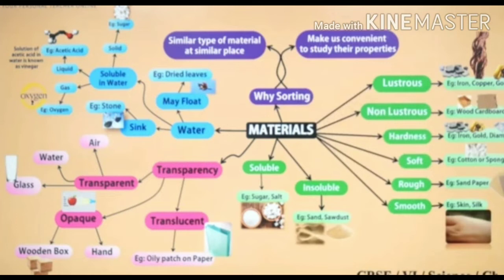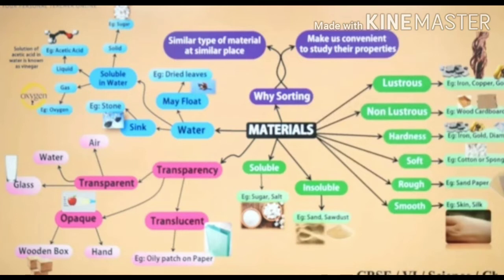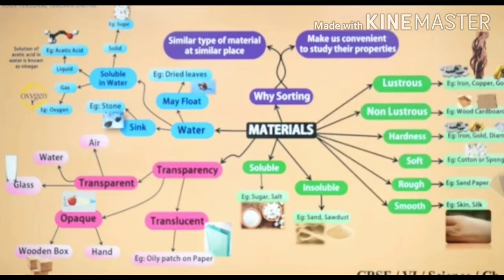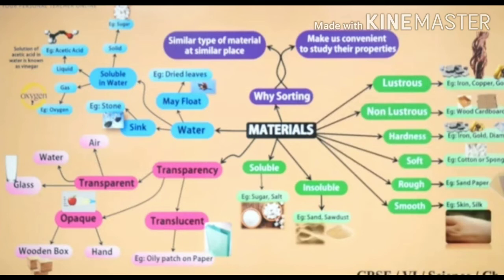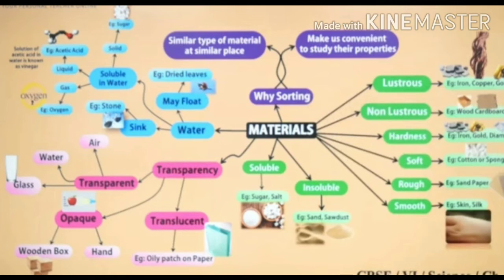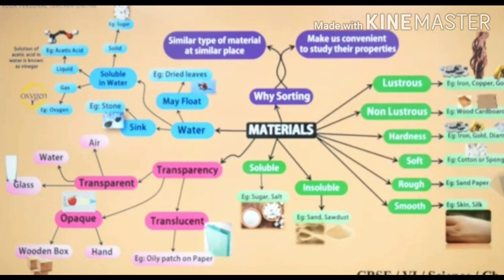Science_Class6_Sorting materials into groups (quick revision with mind map)